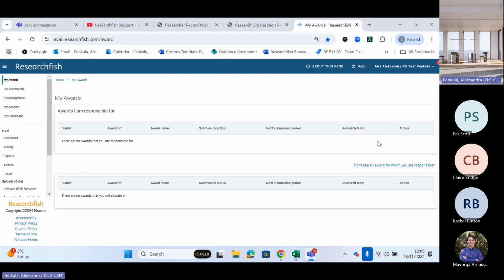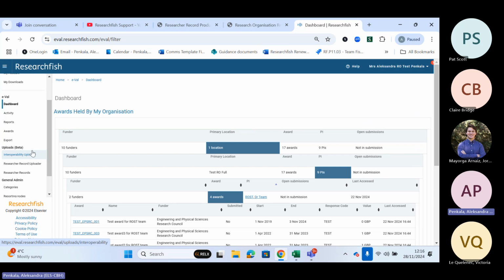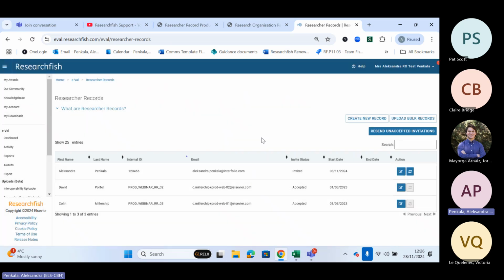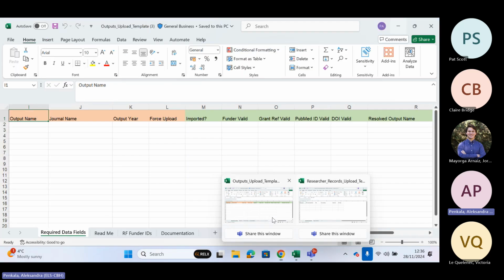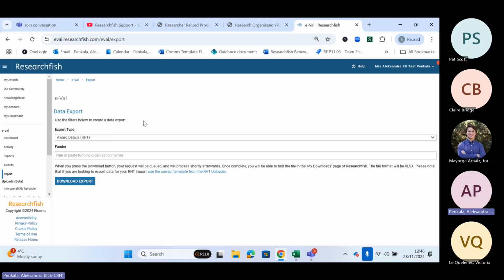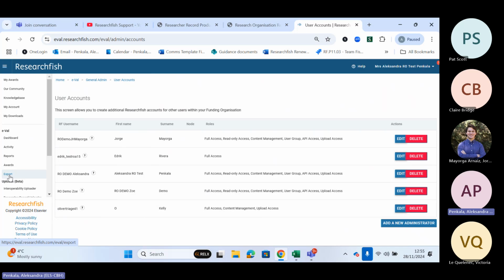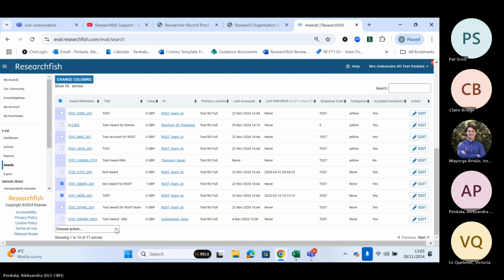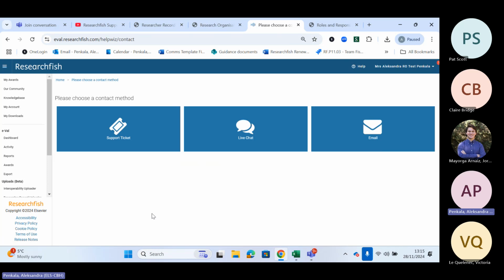Researchfish Research Organisation Platform Refresher Training Webinar